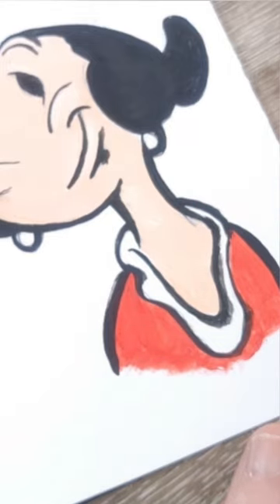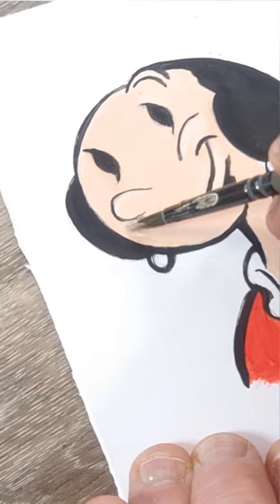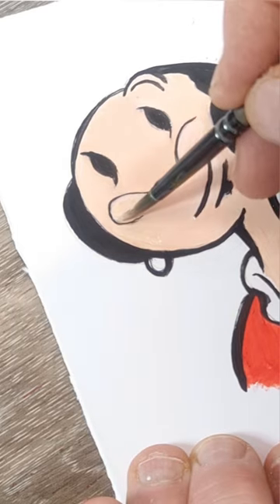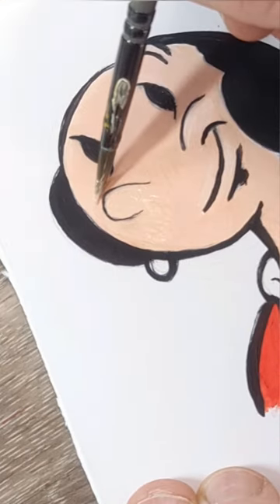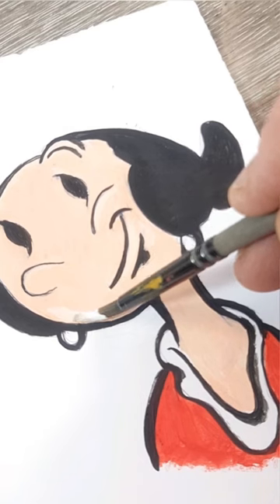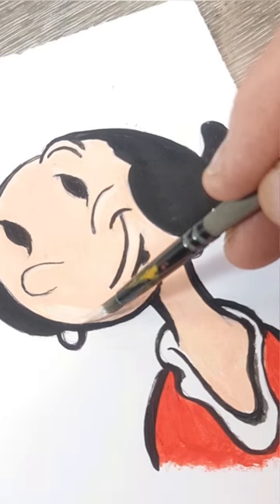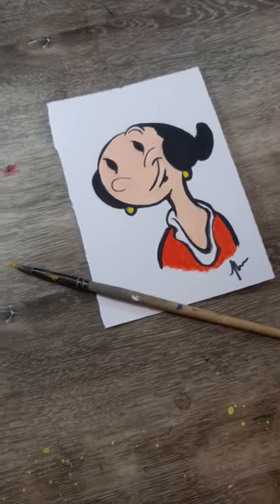How to Fix Painting BOO BOO's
There's always a fix when it comes to art!